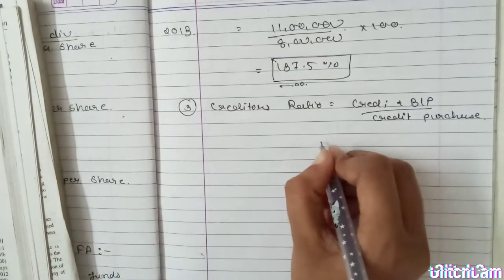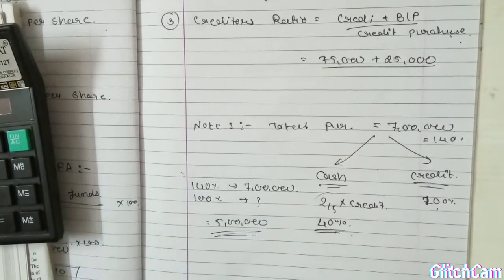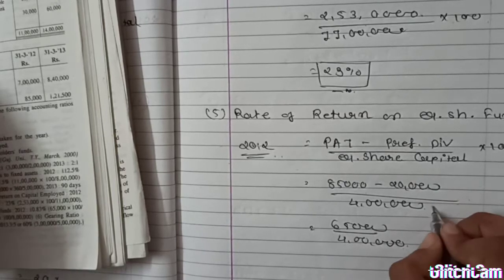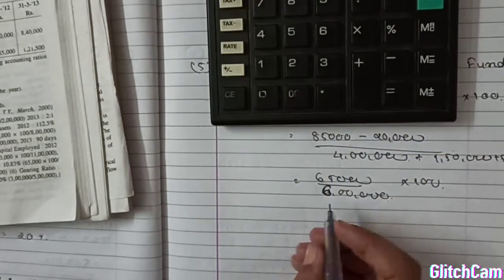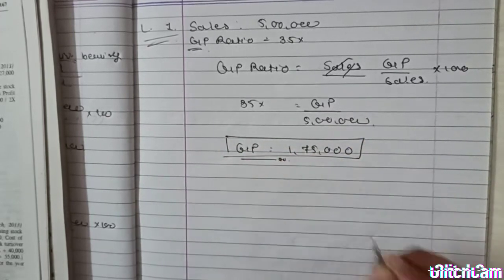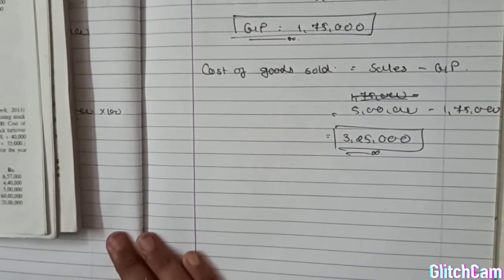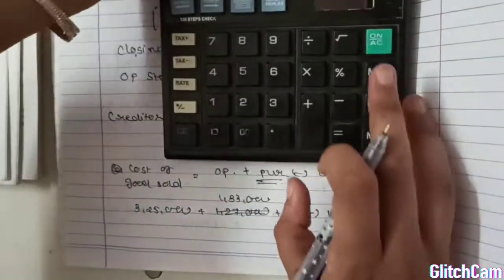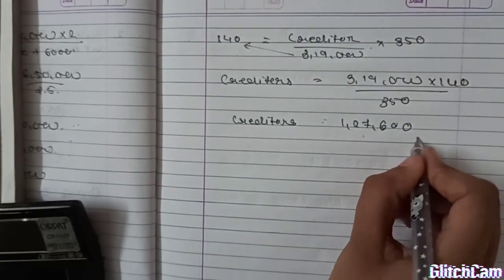#5 Ratio analysis | B.COM | Management accounting | sem 5 | chapter 2 | part 5